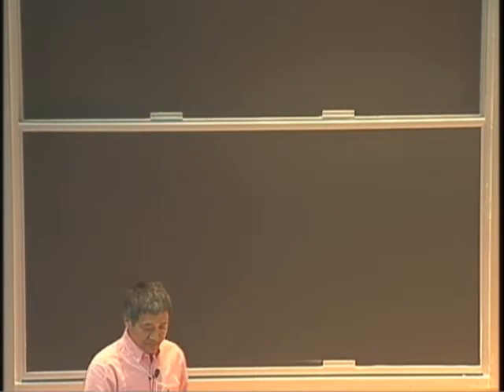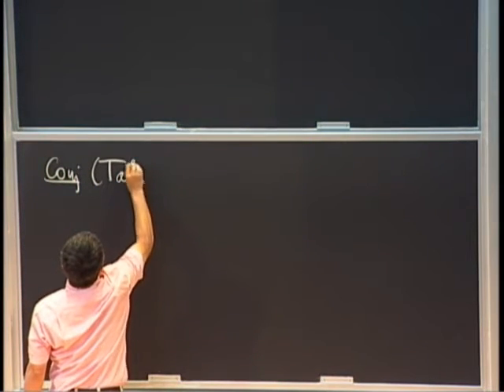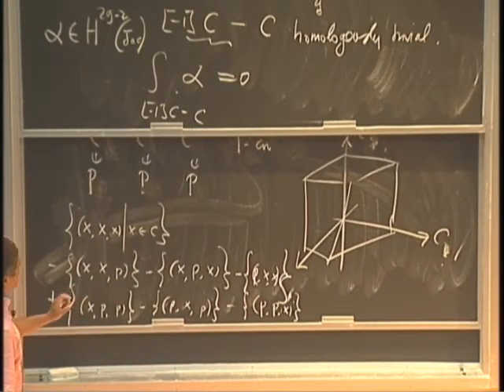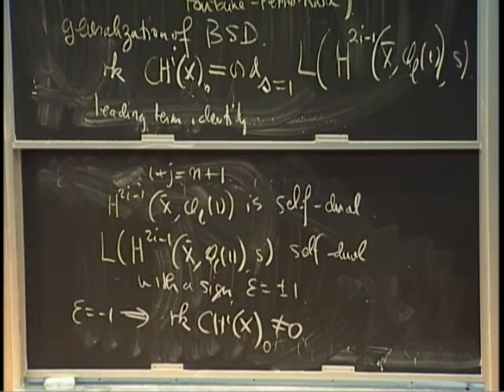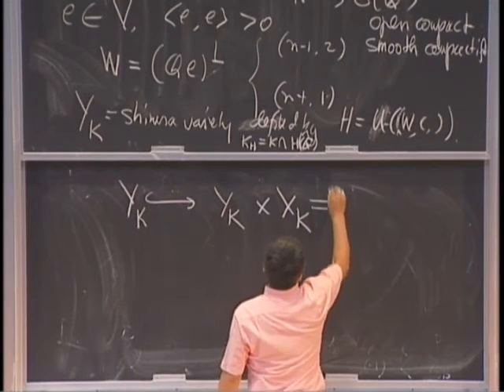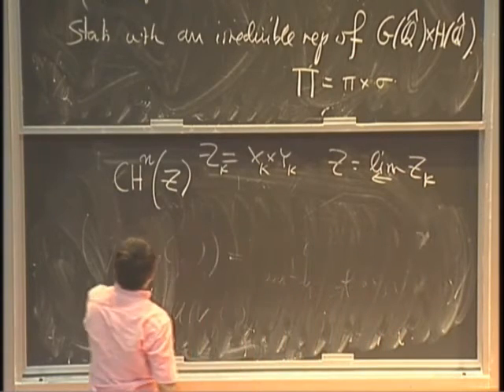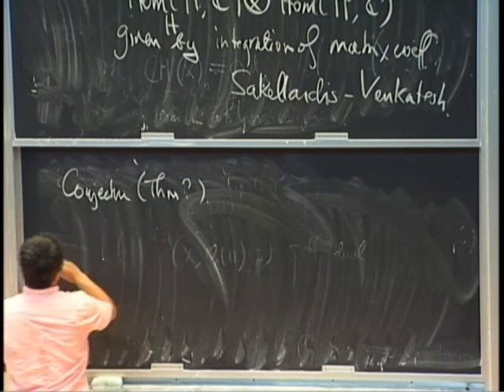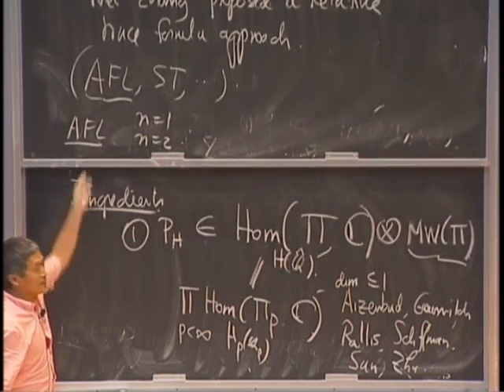Shou-Wu Zhang 3/3 [Lecture series: Gross--Zagier formula: why is it right] [2014]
Lecture 3: Gan--Gross--Prasad conejcture

Gan--Gross--Prasad conjeture for unitary groups, relative trace
formula and fundamental lemma, arithmetic analogues.

Introductory Workshop: New Geometric Methods In Number Theory And Automorphic Forms August 18, 2014 - August 22, 2014